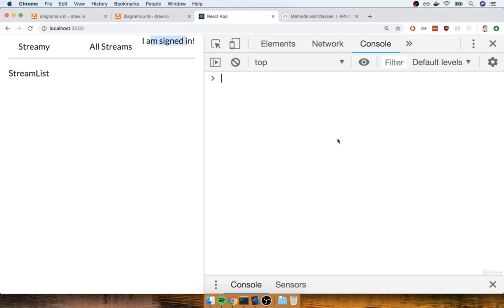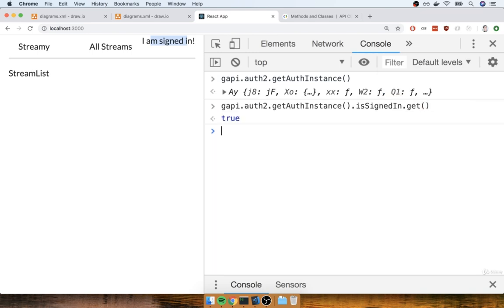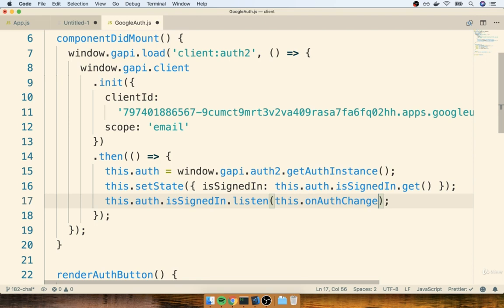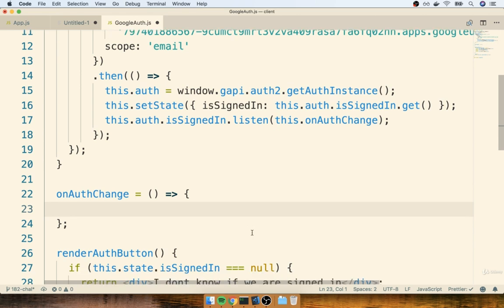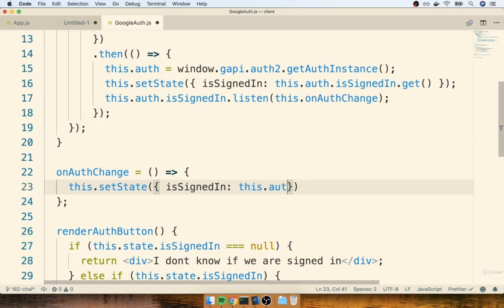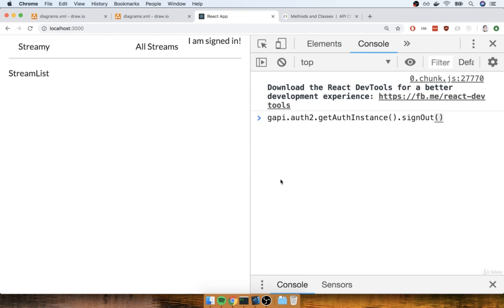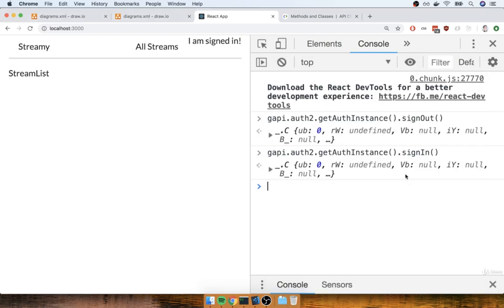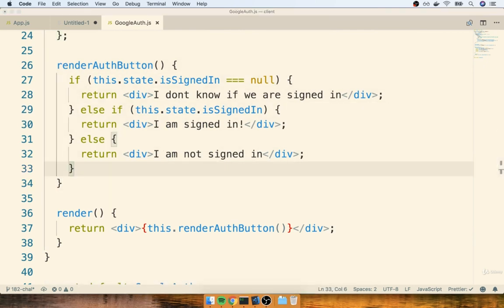17.7 Updating Auth State